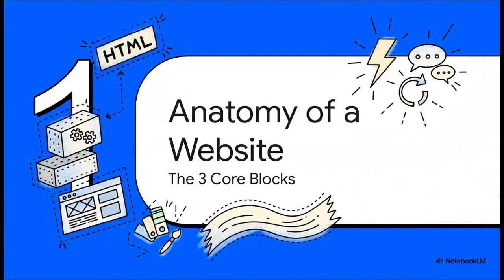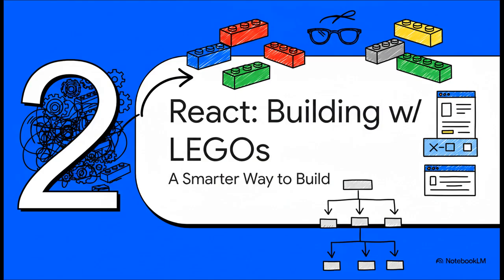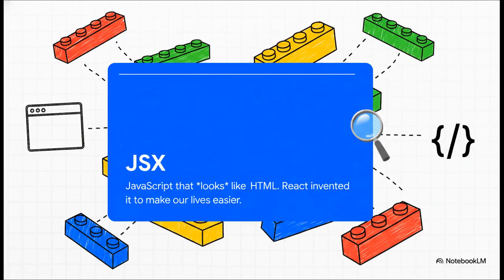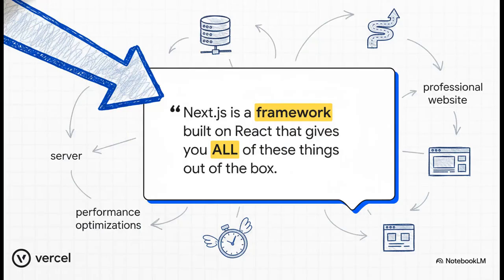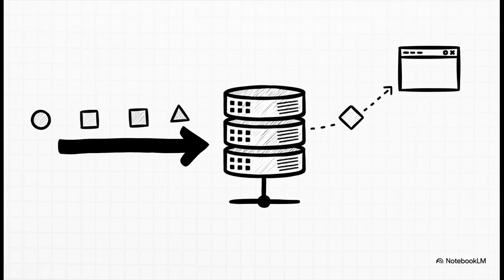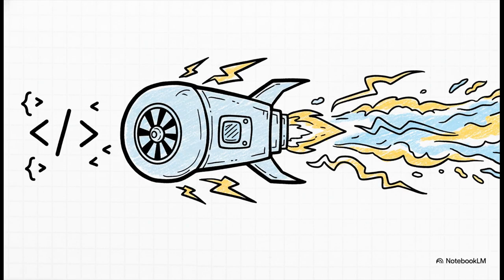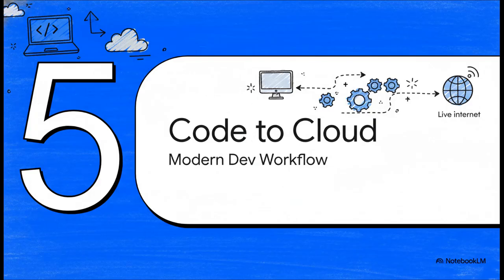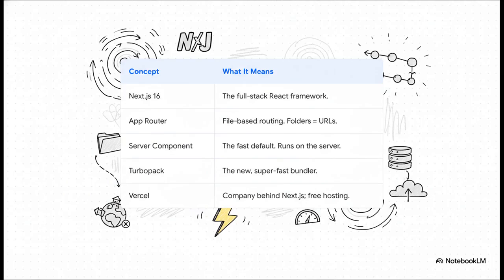Next.js 16 Tutorial | DAY 1 — Environment Setup & Next js 16 Hello World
📖 Learning : What is Next.js 16? Understand the App Router, Server Components vs Client Components, React 19 integration, and Turbopack (stable in v16, 2-5x faster builds). Learn why Next.js is now a true full-stack framework.
🛠 Hands-On : Install Node.js 22+, VS Code, MongoDB Compass. Run npx create-next-app@latest my-app --turbopack. Explore the /app directory structure: layout.tsx, page.tsx, loading.tsx, error.tsx.
🧪 Mini-Project : "Developer Portfolio Card" — A single-page app displaying your name, bio, and links. Style it with Tailwind CSS 4. Deploy to Vercel in one click.